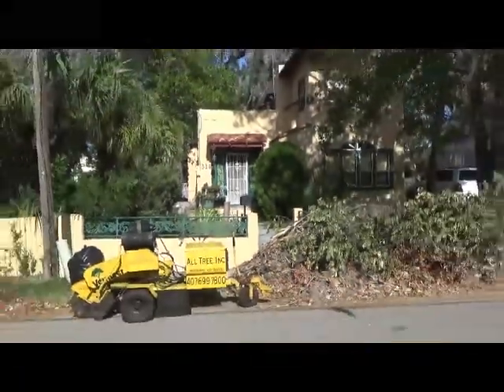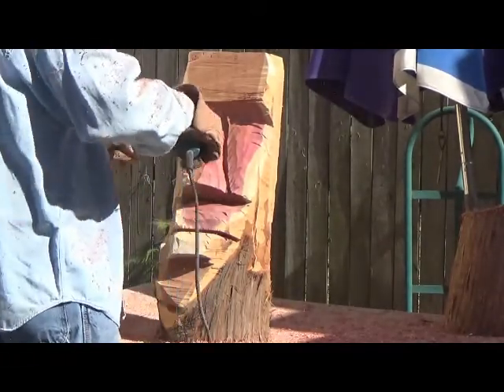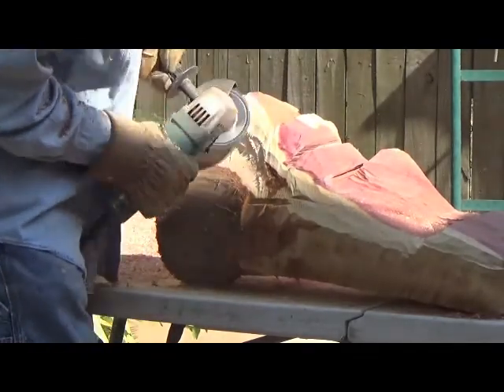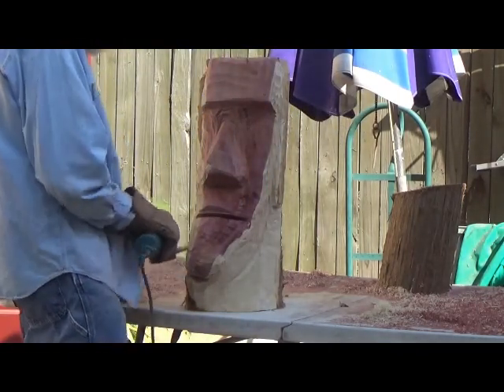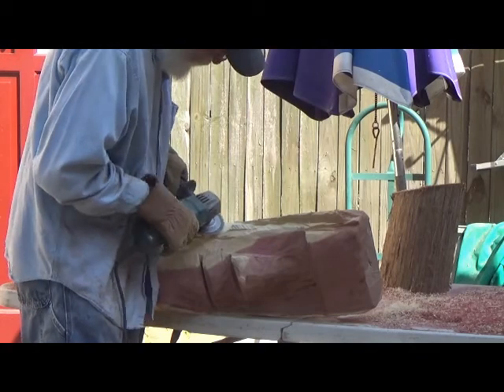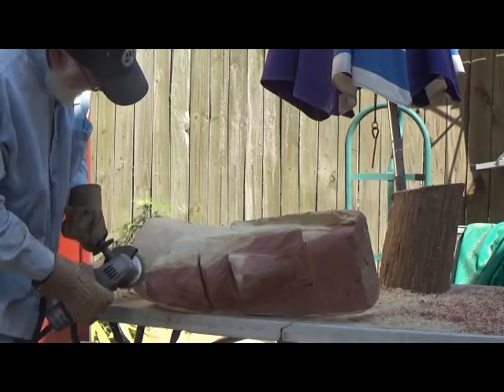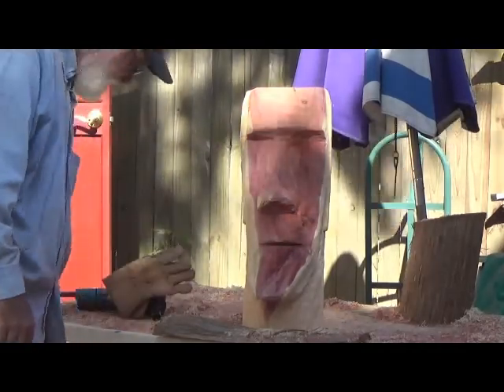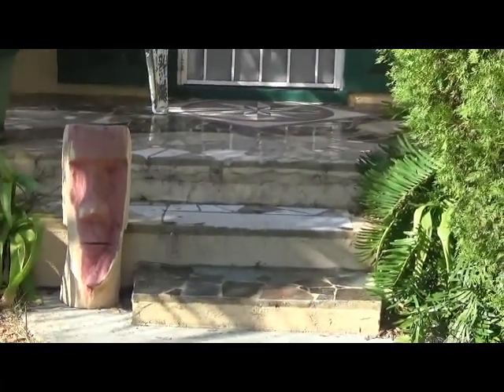Chainsaw sculpture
Sculpture inspired by Easter Island heads. My first chainsaw sculpure.